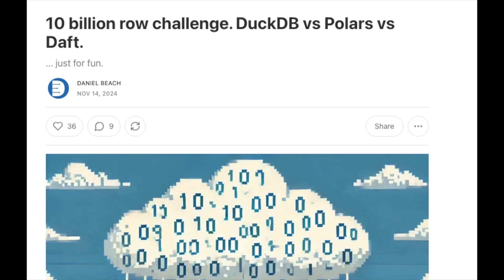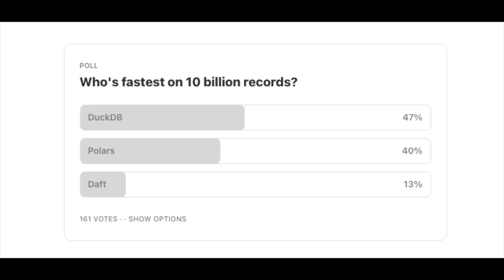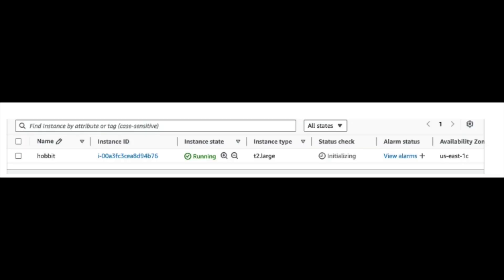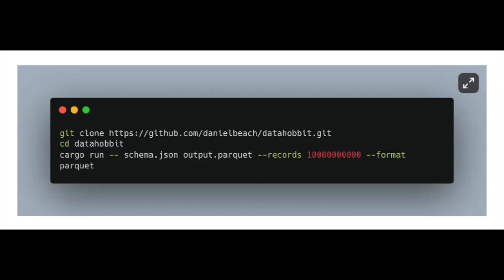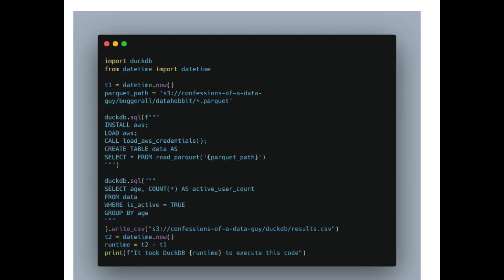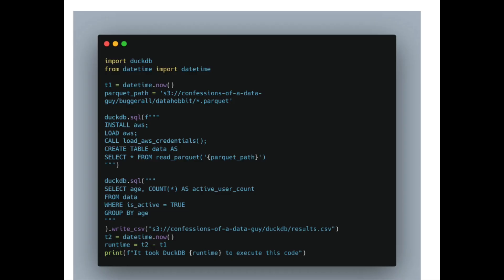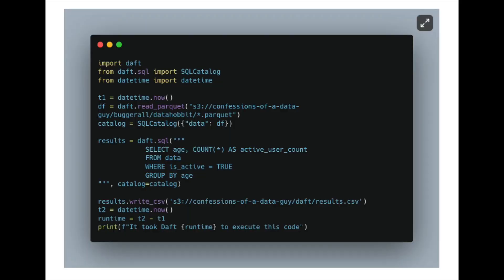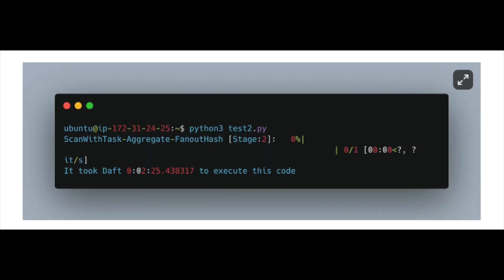10 Billion Row Challenge | DuckDB vs Polars vs Daft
The Average Engineer takes the three GOAT Python data tools for a spin. 10 Billion records stored in AWS s3, which tool can do the work? Daft vs DuckDB vs Polars.